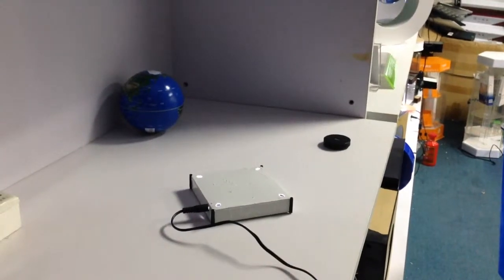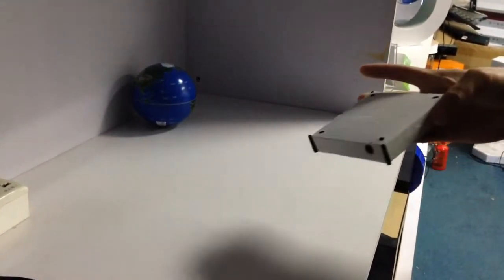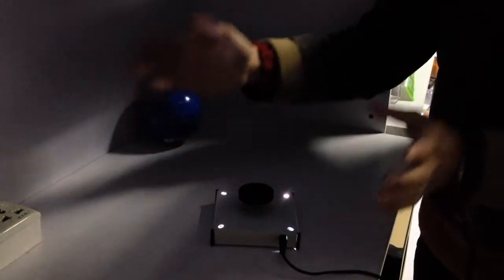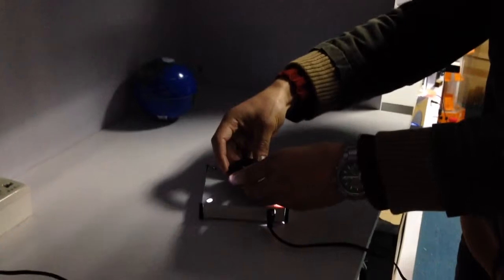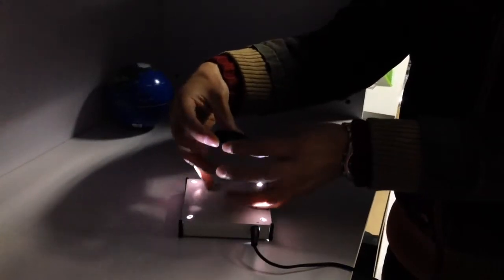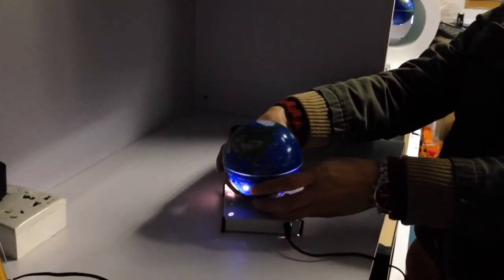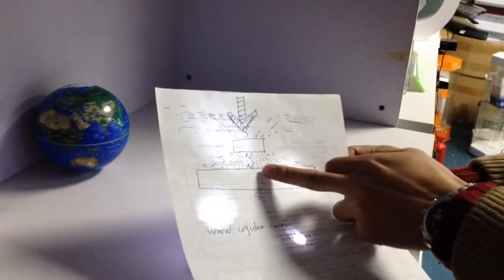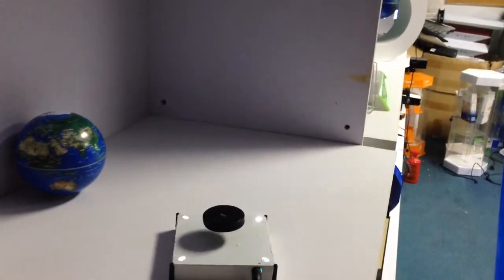teach you how to set up new magnetic floating devices.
Real magnetic flaoting, but many poeple feel crazy to set up floating device.  Maybe this video will help you.